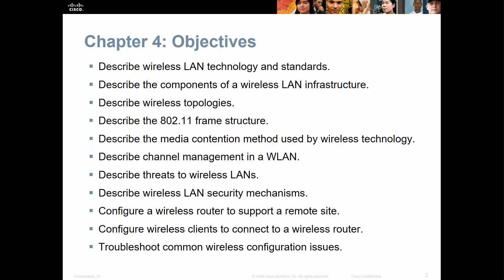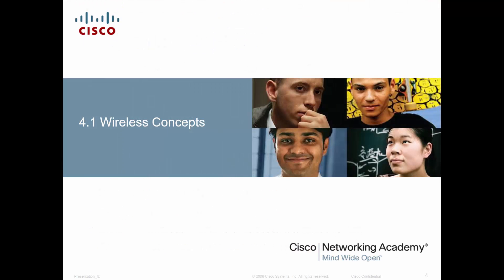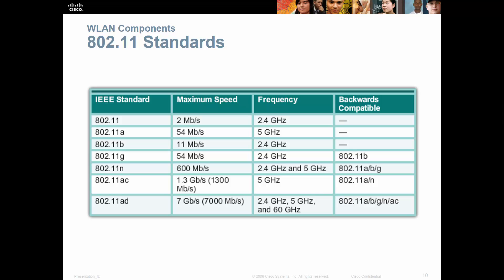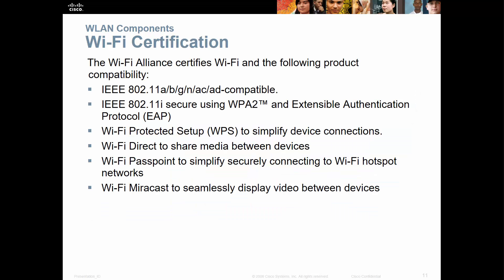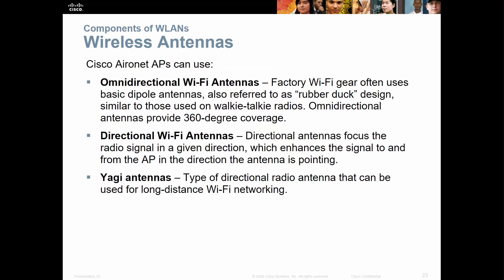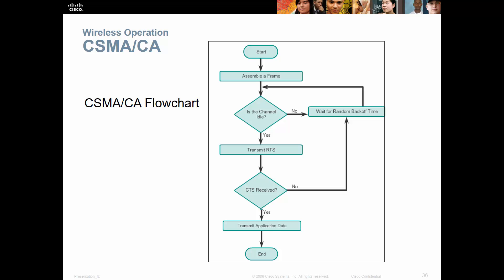CCNA - Scaling Networking - Chapter 4 - Wireless LANS